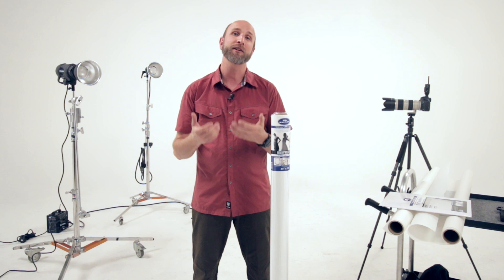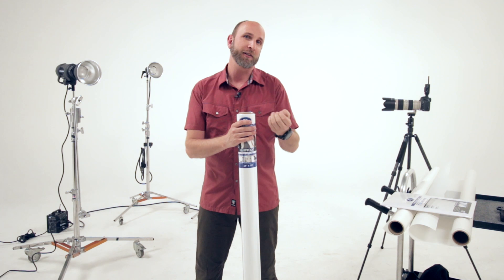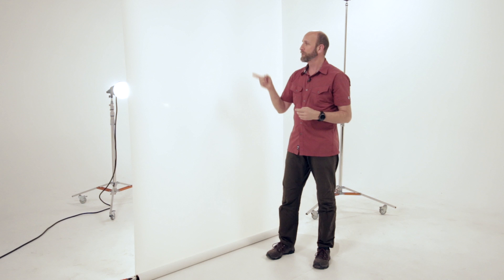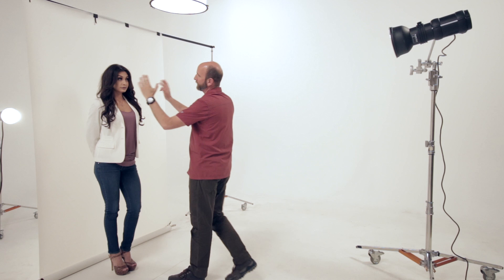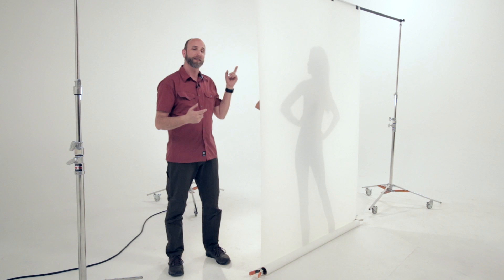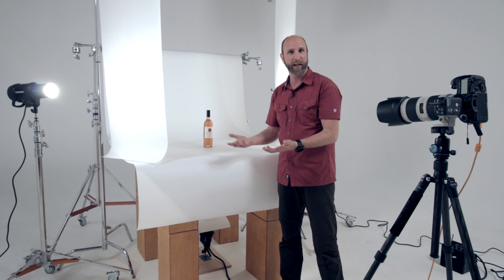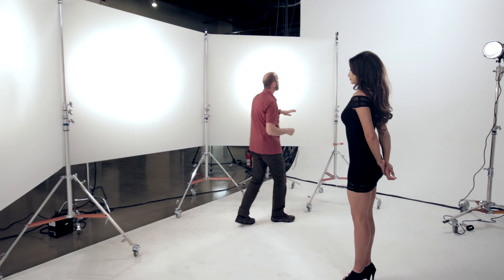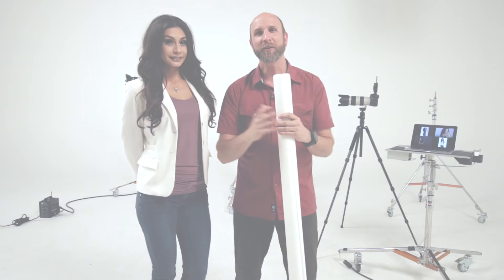Five Lighting Setups with Savage Translum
Join Mark Wallace in the studio to learn all about Savage Translum. Mark will demonstrate various applications for their popular semi-translucent plastic Translum background, like shaping light, beautiful diffusion, product & tabletop photography, special effects like silhouettes and more!